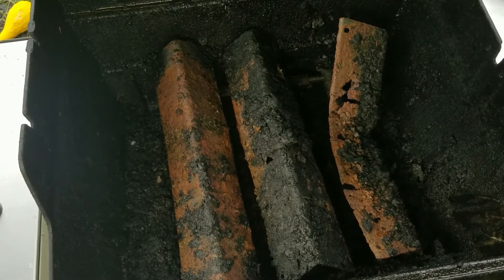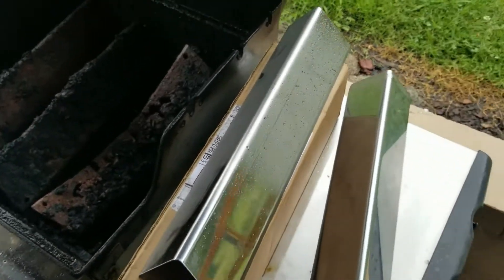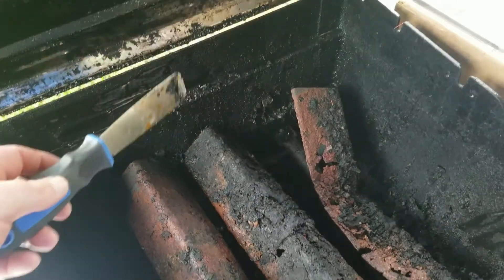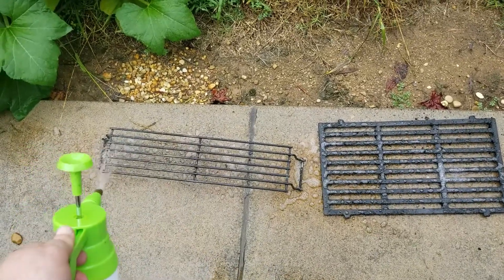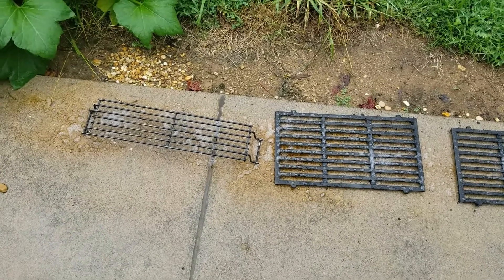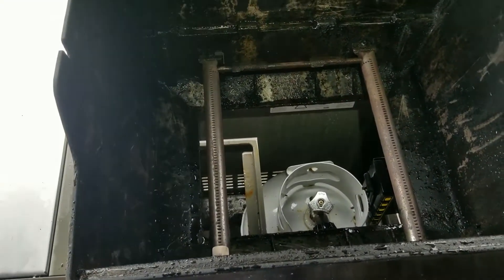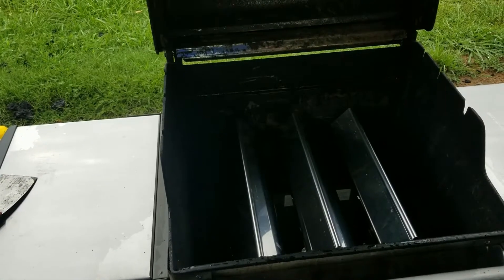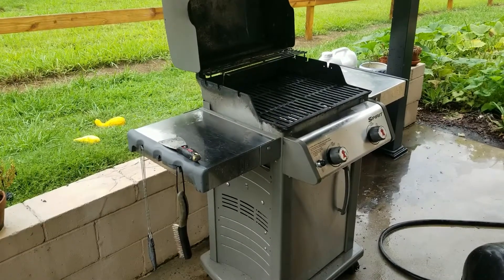Stainless Steel WEBBER GRILL FLAVORIZER BARS from THE BBQ DEPOT (HOW TO CLEAN A GRILL)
DESCRIPTION:
Weber Spirit 210 Stainless Flavorizer Bars - Made in USA Replaces OEM 69796 - WFBSP2-2013
Set of 3 High Quality, Made in the USA Aftermarket Flavorizer Bars in Stainless Steel. OEM only offers Porcelain Coated. These will last twice as long for less than twice the price. (Given they are cleaned)

Spirit Series with Knobs up front (2 Burner Models)

Fits Weber : 46100001, 46110001, 47100001, 6113101,  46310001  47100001, Spirit E-210 2013, Spirit S-210 2013

SIZE: 15-1/4″ x 3-1/2″ x 2-5/8″

Material : Stainless Steel

OEM part: 7635, 69796

To ensure you choose the correct replacement flavorizer bars for your grill, we recommend removing the original part and comparing it to what we list.